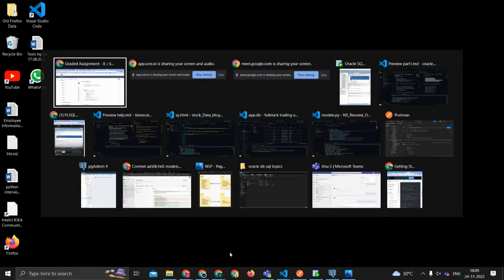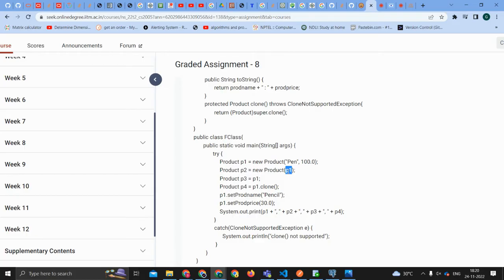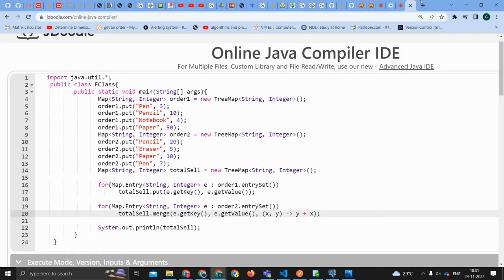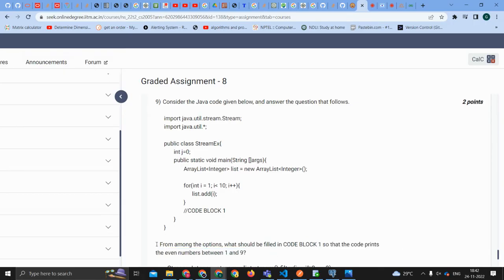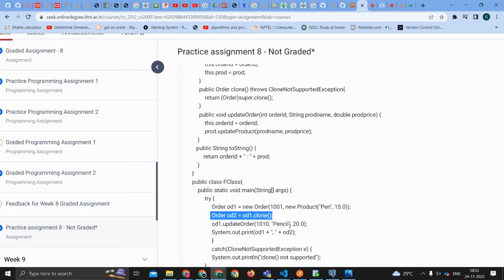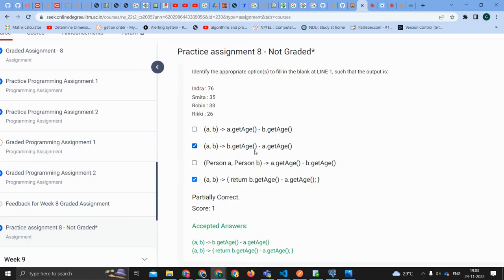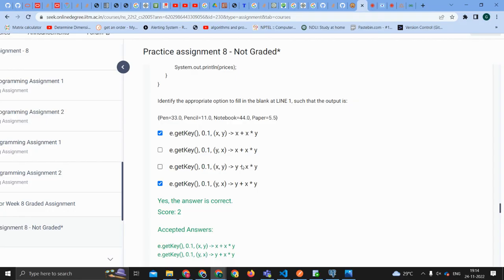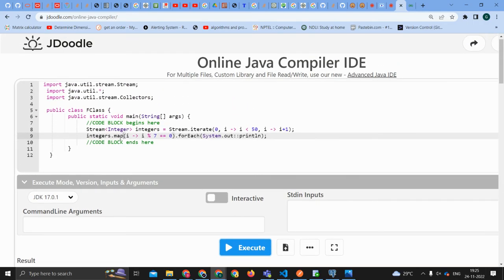java week 8 practice and graded assignment